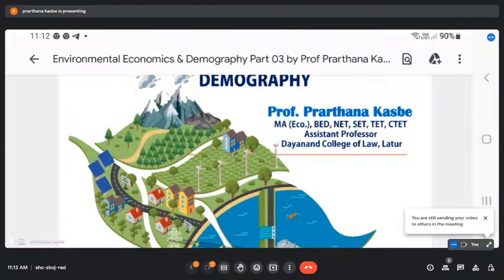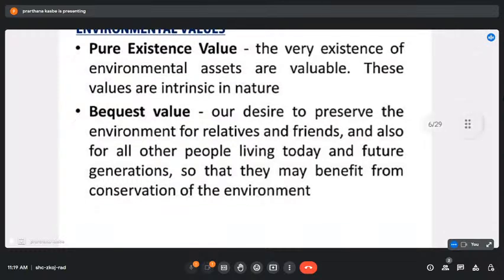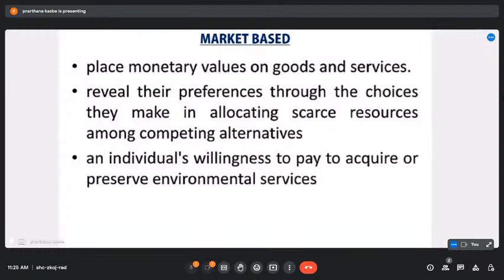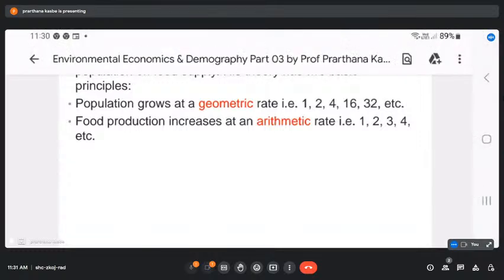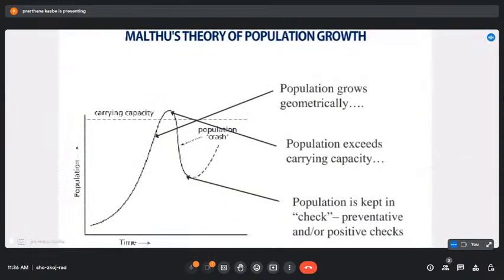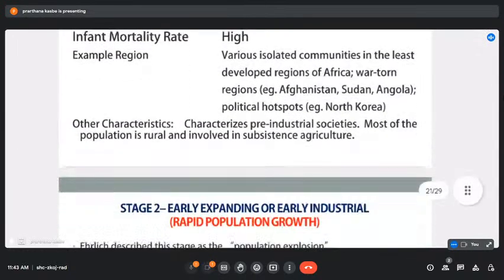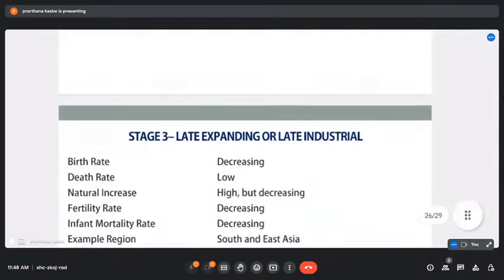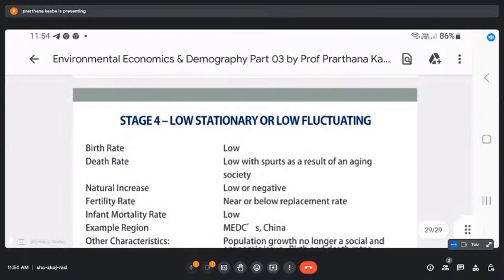BARTI - NET/SET – Environmental Economics & Demography - Part-3 By Asst. Prof. Prarthana Kasabe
BARTI - NET/SET – Environmental Economics & Demography - Part-3  By Asst. Prof. Prarthana Kasabe; 28/02/2023, Wednesday, 11.00 AM To 01.00 PM (Lecture No. 08)